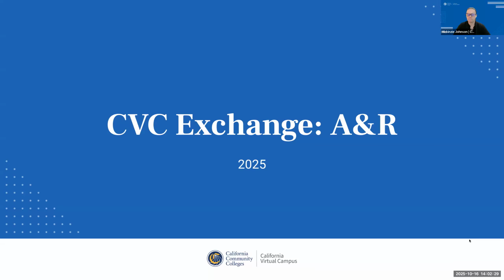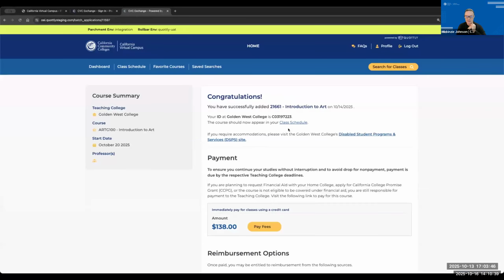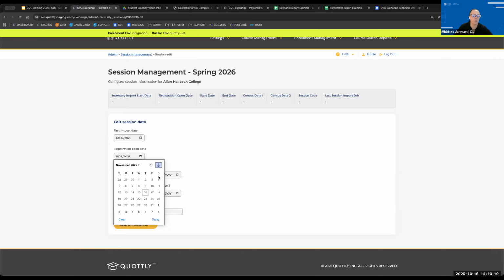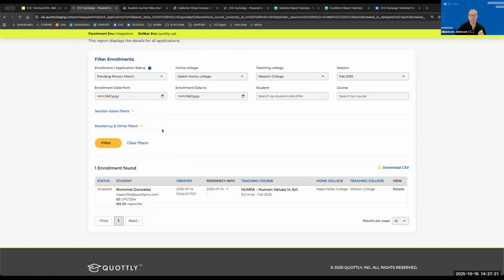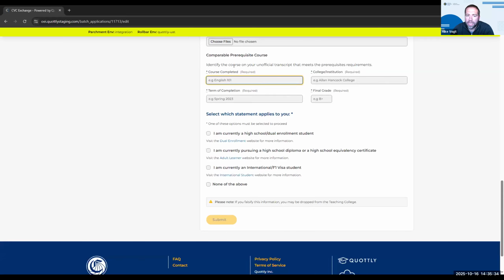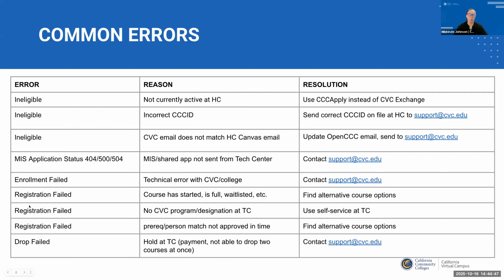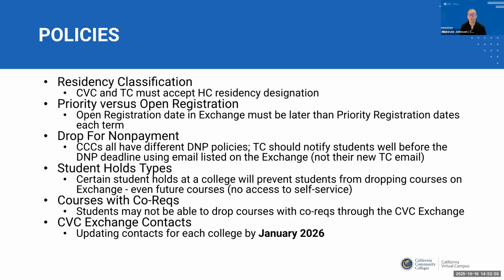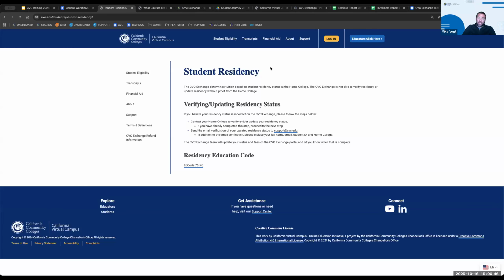CVC Exchange: Admissions & Records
Review the admissions processes and procedures associated with the Exchange.